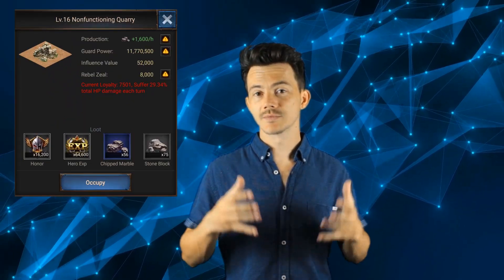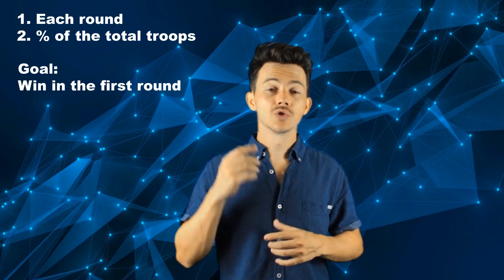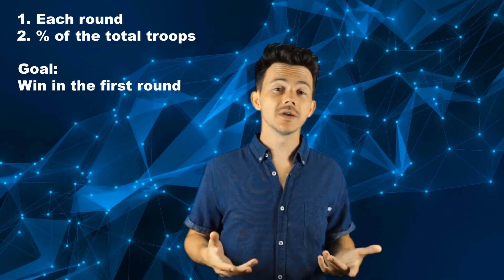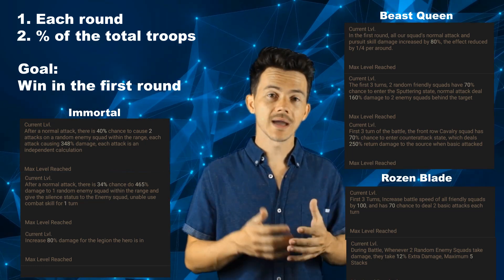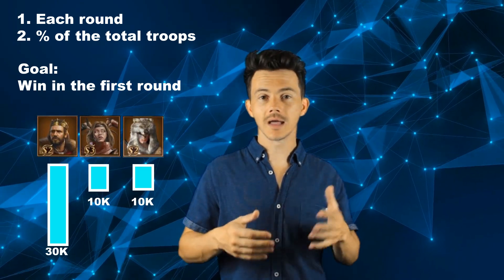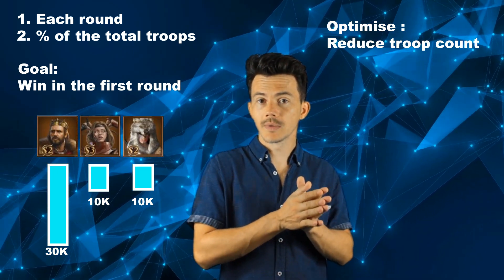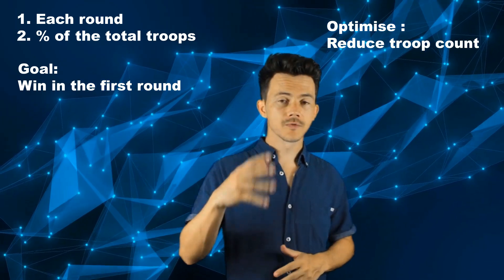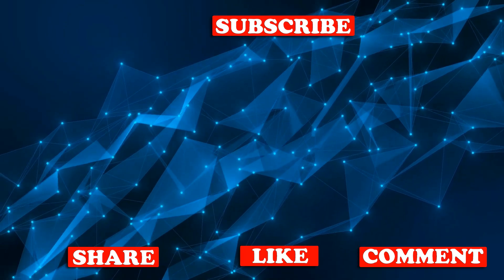Poison Tiles Advanced Guide [ Tips & Strategies for RoC and Eden ]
Hey guys it's time for another episode of the Tips and Strategies for RoC & Eden and today we will be going indeept in the poison tile subject explaining everything so that you can apply the concept to any castle no matter the available heroes. But thats it from me thanks again for checkign in and I'll see you in the next videos !